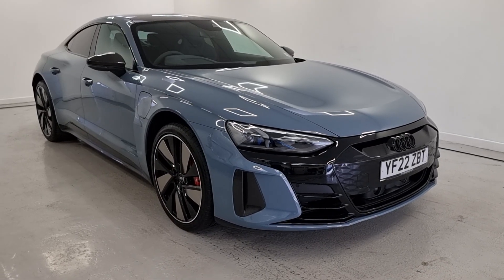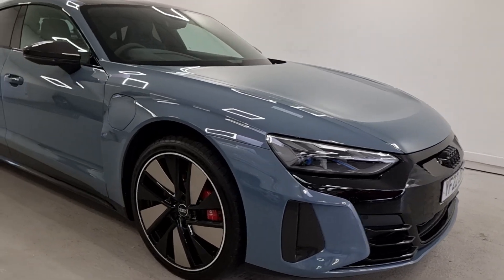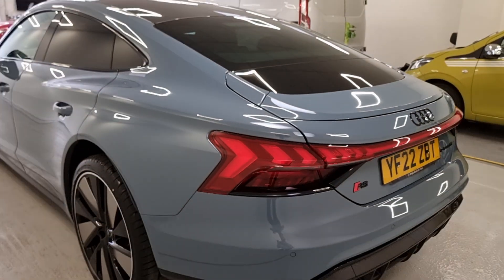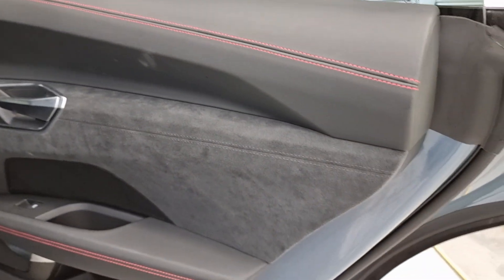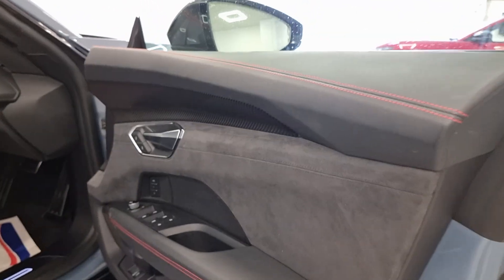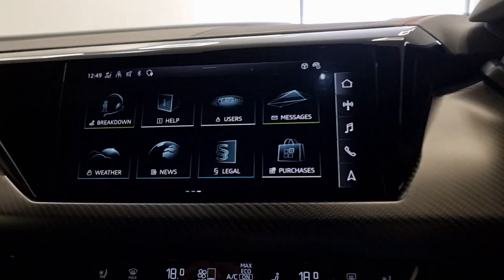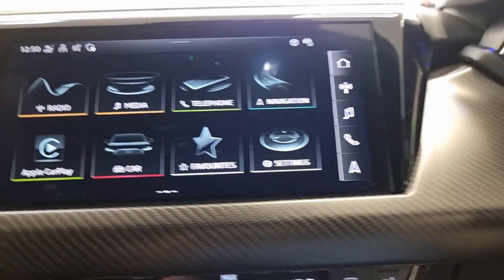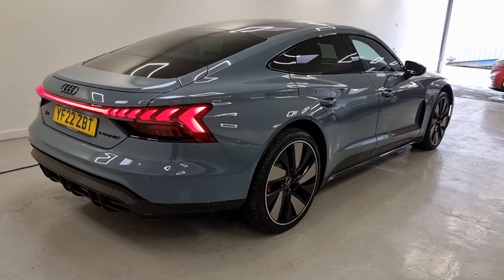Audi RS e-tron GT 93.4kWh Carbon Black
We are delighted to offer this beautiful Audi RS e-tron GT 93.4kWh Carbon Black which is finished in Metallic Kemora grey. It comes with some great features that include Heated front seats, SatNav, rear camera, self park and so much more! All of our cars and light commercial vehicles are hand picked for retail and lovingly refurbished before sale. We don’t rely on one check, our vehicles have to pass HPI, Experian and Motorcheck checks. Each vehicle gets a minimum of 6 Months MOT. They then go through a road test, multi point check and service. Once the mechanical work is all done and the checks are complete, we go to town, we get wheels refurbished, paint correction and any cosmetic repairs done. The final stage is a detailed valet and even an old fashioned hand polish from our in house team. We don’t stop there, nothing leaves our showroom without 2 keys, good tyre tread, fitted mats, 3 Months or 3000 Miles Warranty. Whether you want to visit our beautiful showroom, nestled in the Yorkshire countryside, or our slick online store, you will enjoy the experience. Everything we do is with a hassle free customer experience at its heart. We don’t pay our teams commission, we don’t have targets and we don’t try to push our customers to buy extras. We want happy customers to help us continue to grow our family business through reputation and goodwill. We have our own dedicated customer care team to make sure any questions or queries are answered post sale and we live or die by our reputation. We believe that success comes from customer satisfaction, not old fashioned sales methods.